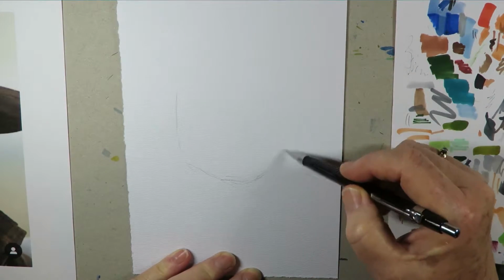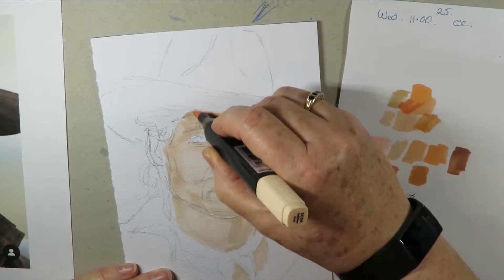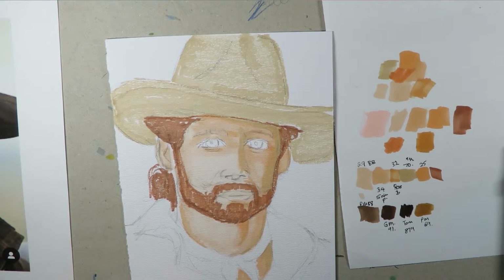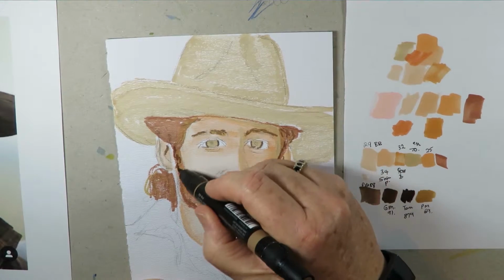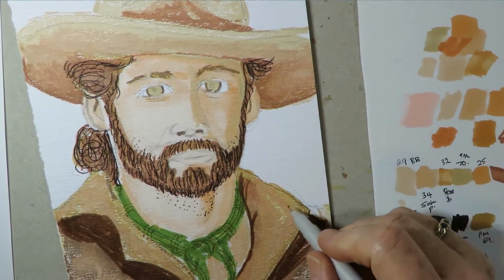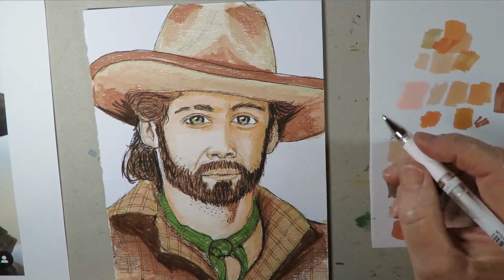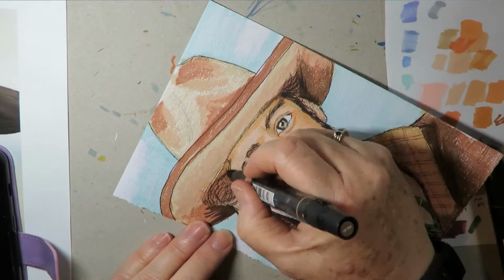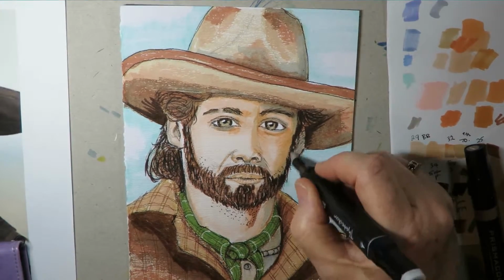Cowboy drawn in Multibranded Markers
I love drawing in alcohol marker pens. This was done with,
Copic
Prismacolor
Touch ShinHanart
Graphic Pro Duo
Thatcolor
Creative Graphic Marker
Mont Marte Duo Markers ( non alcohol)
 also
Uni Pin Fineliner- Black
Uni-Ball Signo white pigment ink